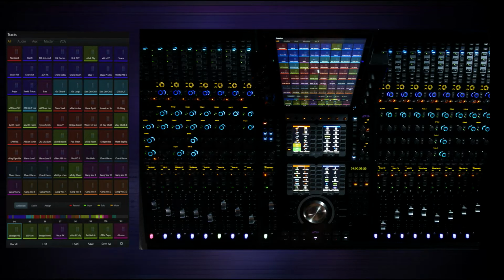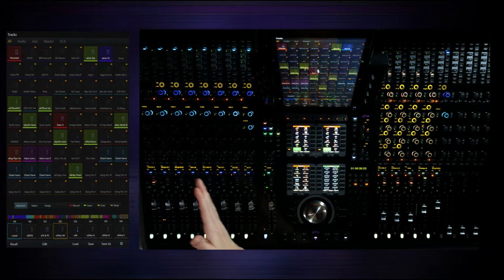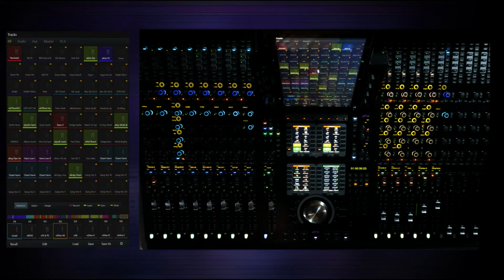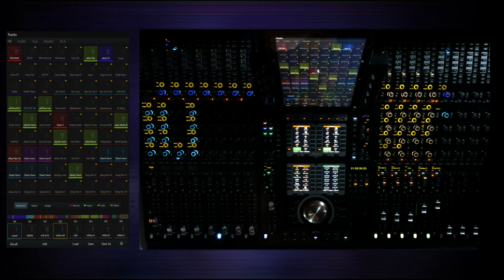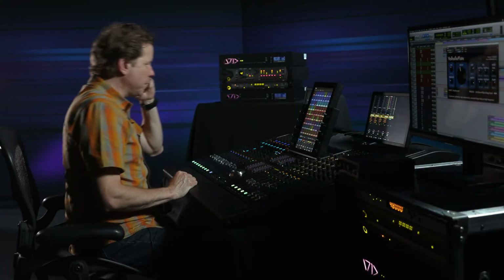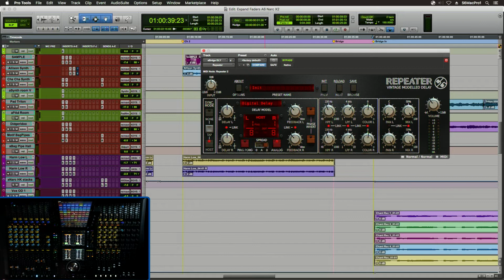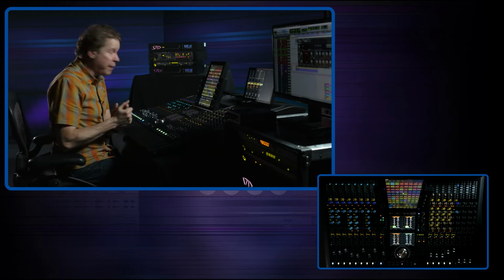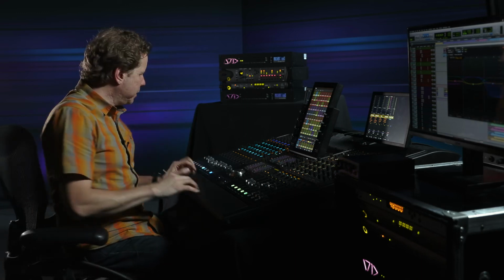Avid S6 Workflow Video — Expand Faders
Take custom control of plugins with Expand Faders